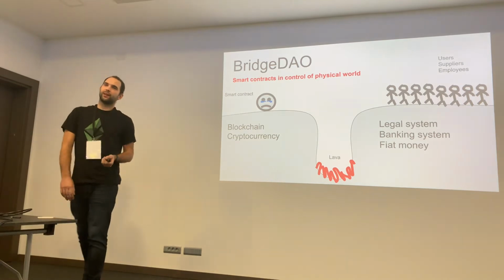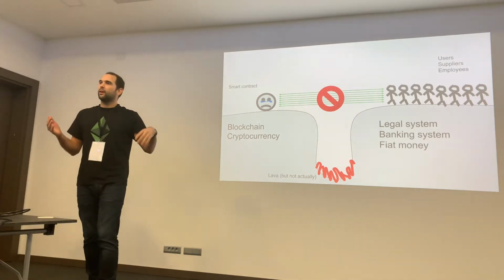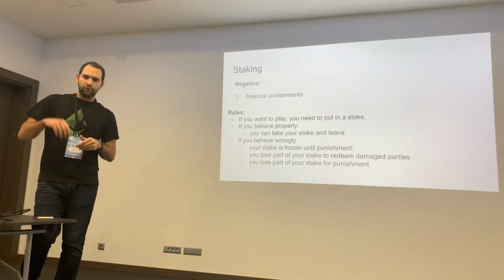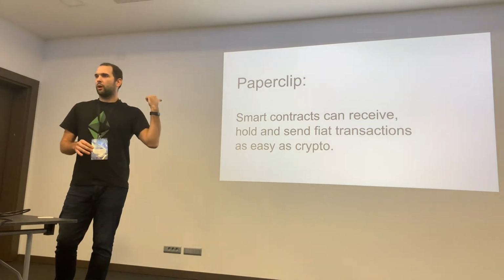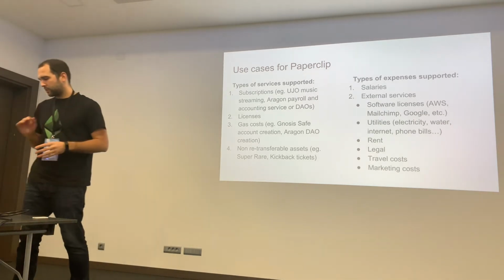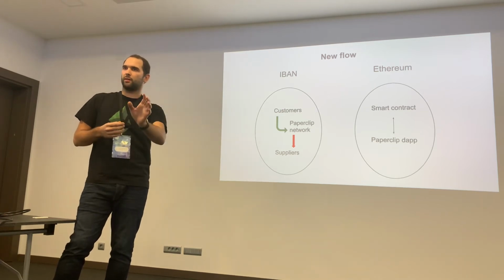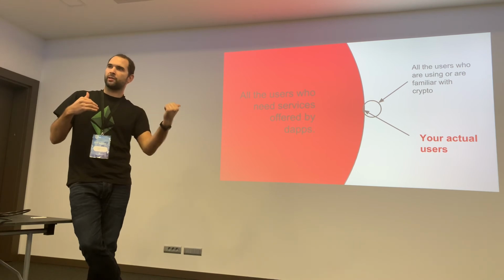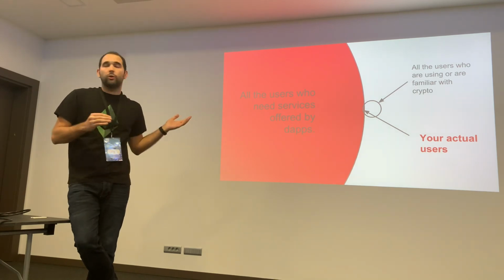Tomislav Mamić - BridgeDAO and Paperclip, smart contracts controlling physical world & bank accounts